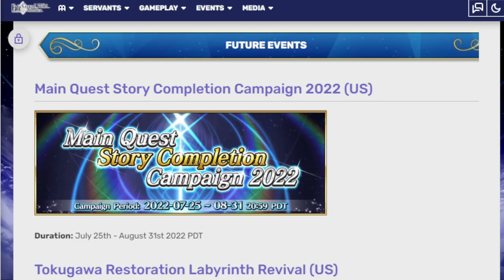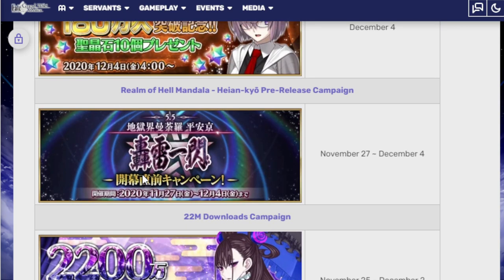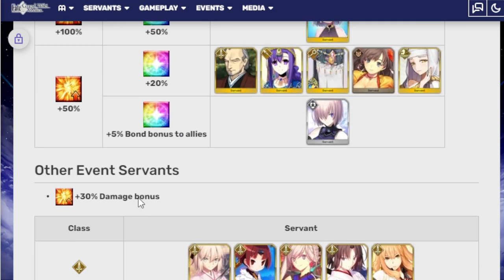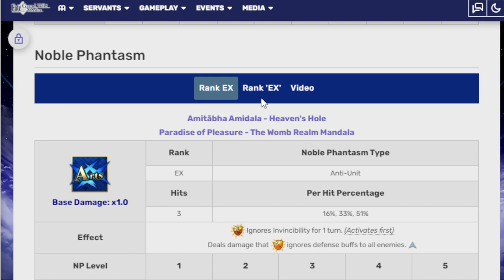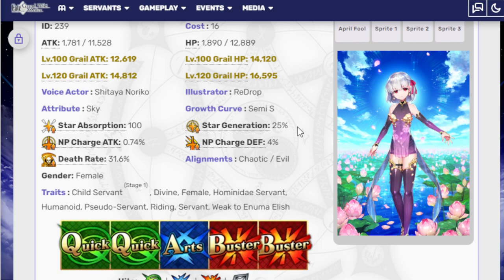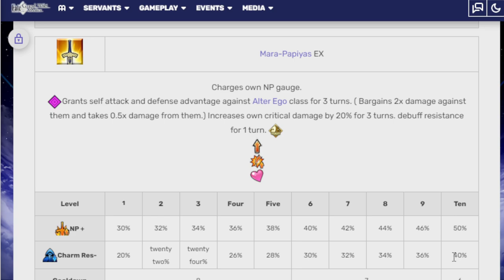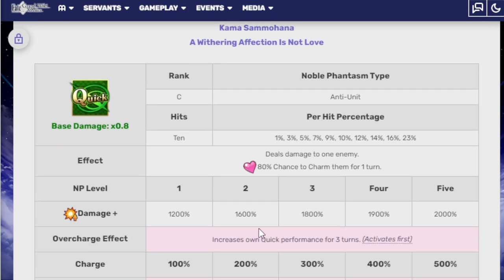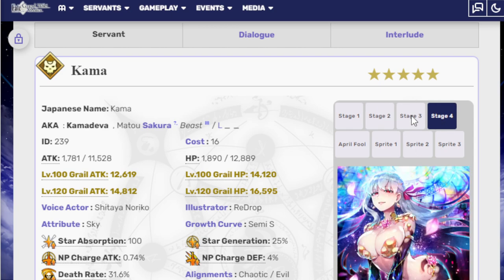Kama is coming back early August! Fgo na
Summer times are currently going on but that won't stop Kama from showing up to ask for some quartz.